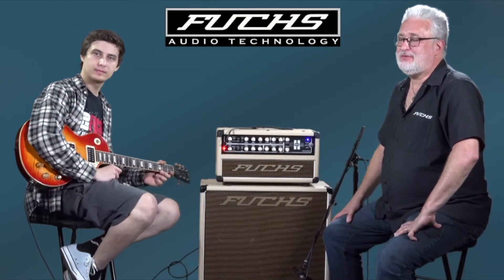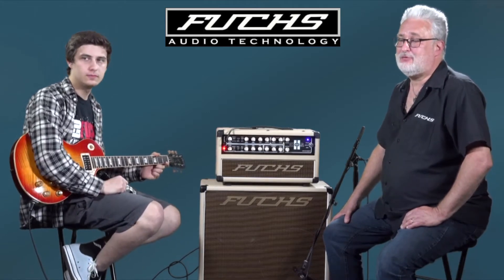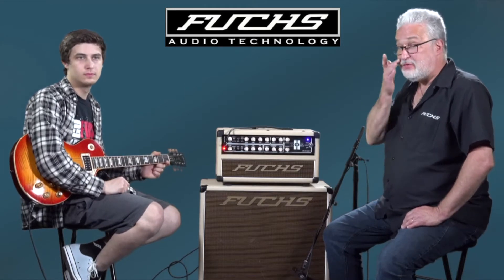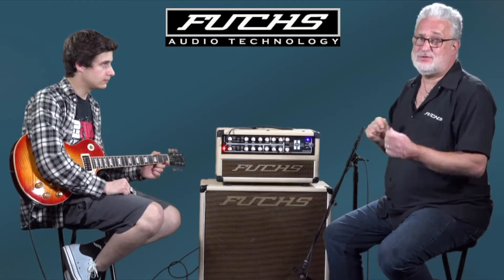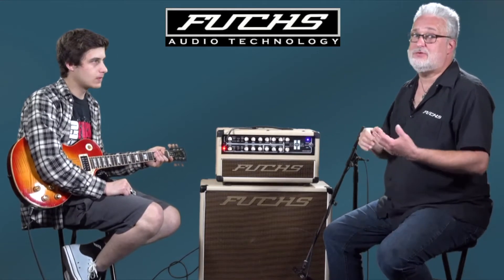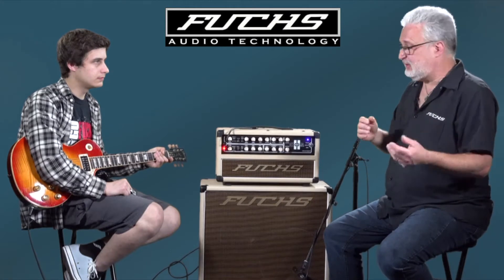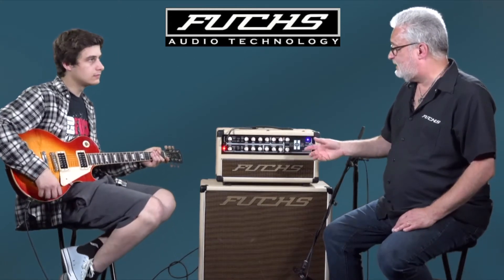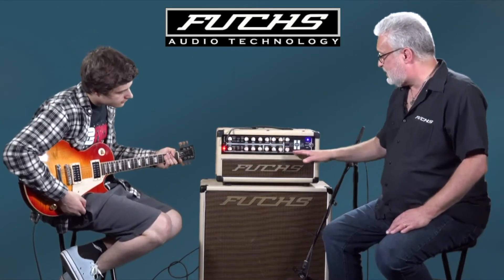Fuchs ODS II Les Paul Dirt Channel Made Clean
Fuchs ODS-II drive channel clean to dirty demo. Ben Stein and I show how the ODS-II can be made clean in the dirt channel and then get dirted up !